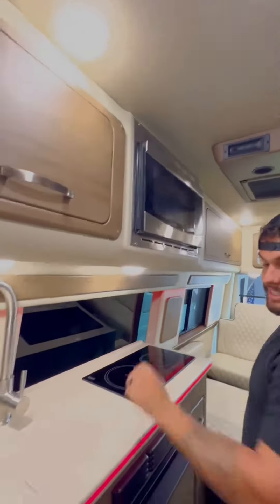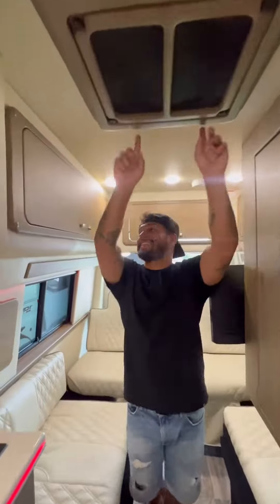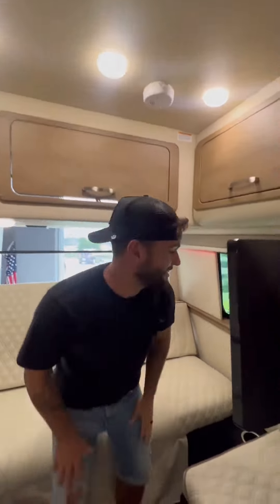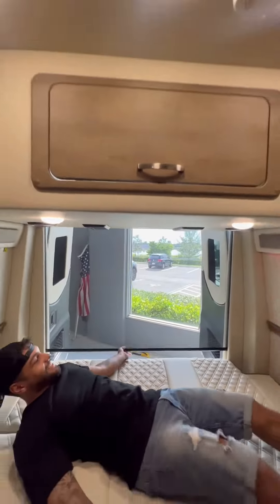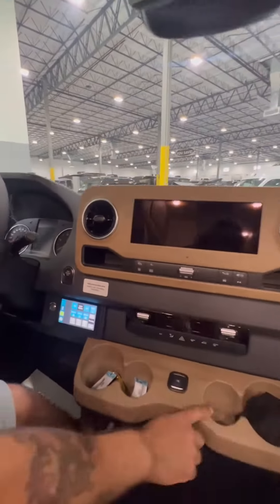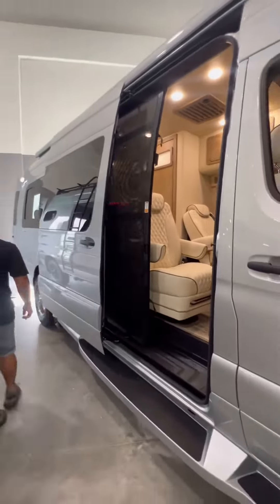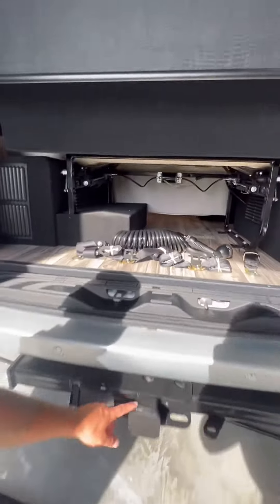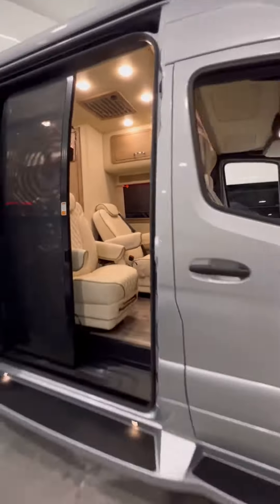Check out this 2024 patriot American coach camper van. ©beerrunbus